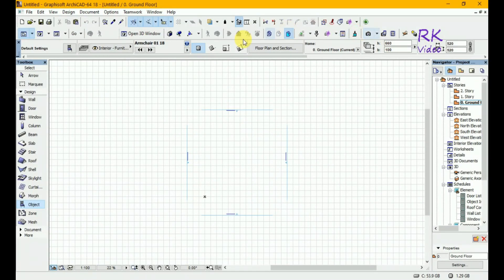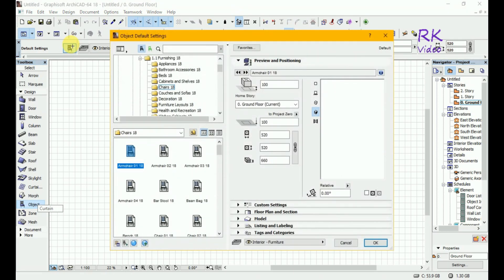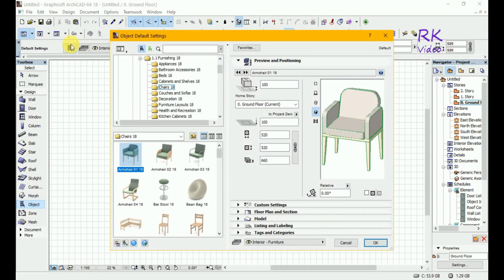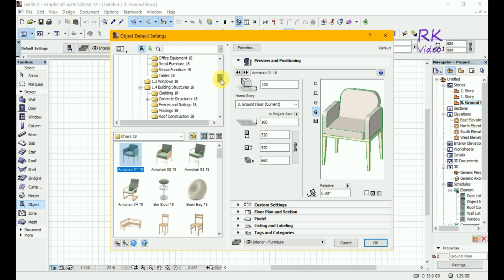Archicad Tutorial | Amazing and learning tips to make 3D swimming pool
How to Create 3D code of swimming pool. its process is easy. first of all open Archicad and go to object library and select 3d model file and put in the plan and after that go to file and the libraries and object and select new object and then select 3d drawing and place into 3d generation platform. you can more understand in the video.